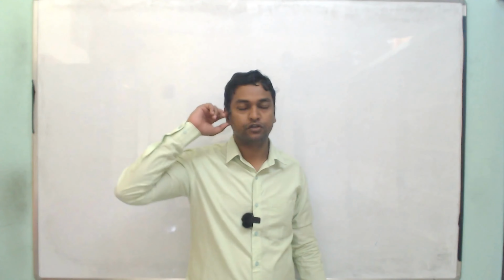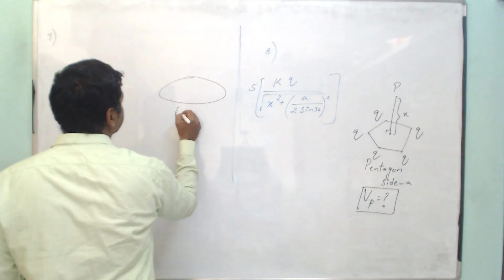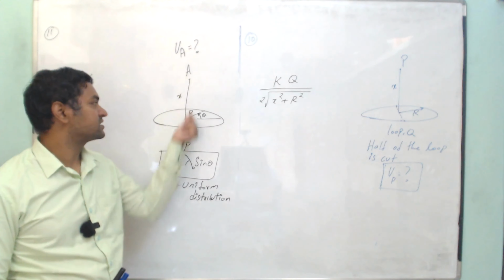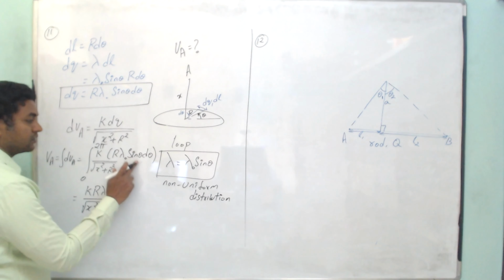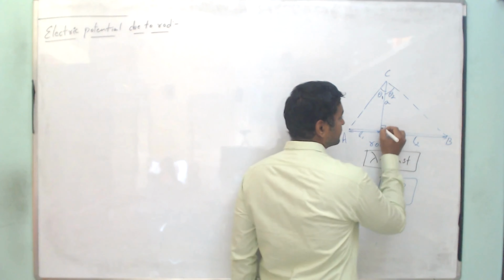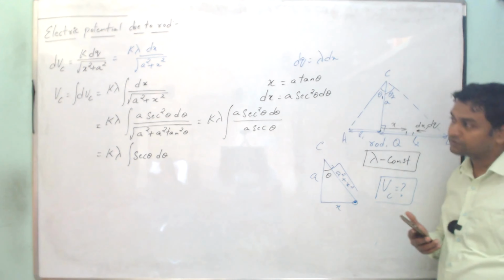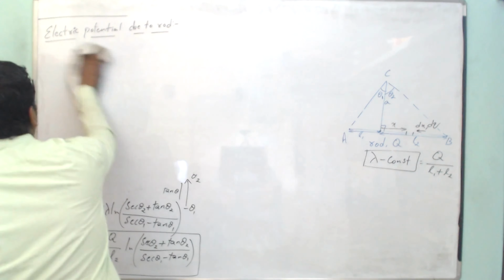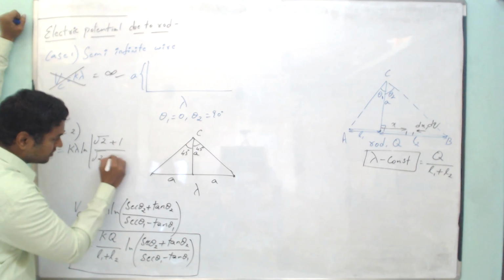APPLICATIONS OF ELECTRIC POTENTIAL - 1 || IIT JEE ADVANCED || JEE MAINS || NEET UG